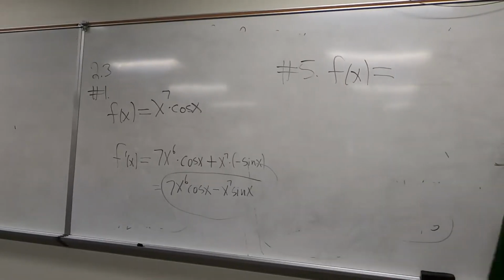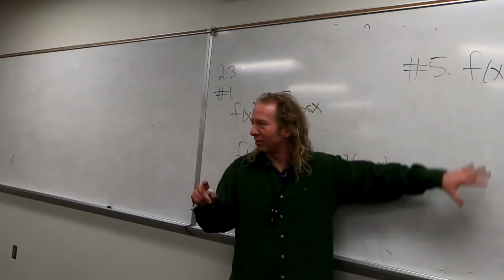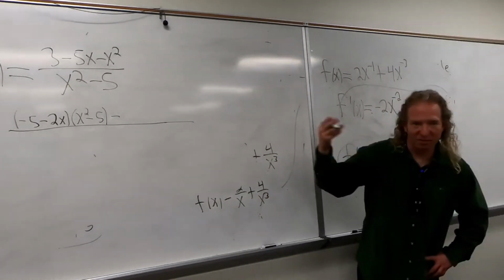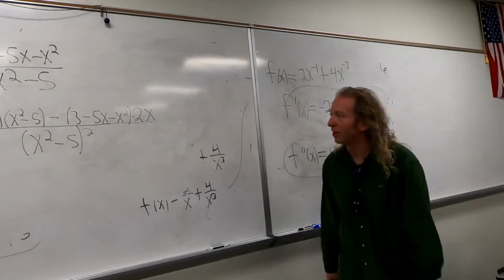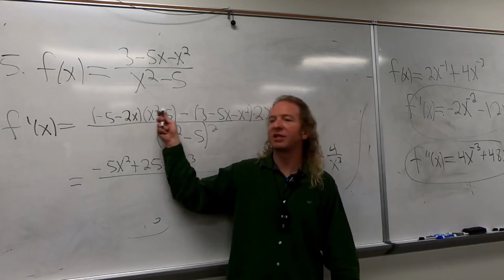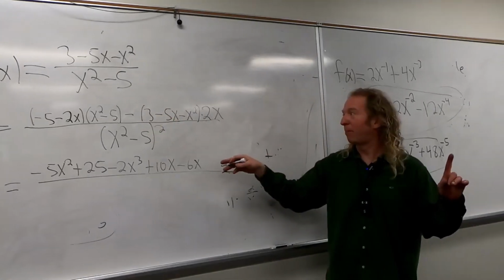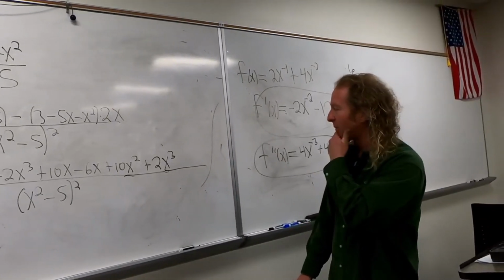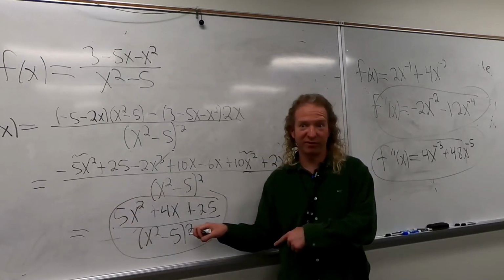How to Use the Quotient Rule to Differentiate a Rational Function